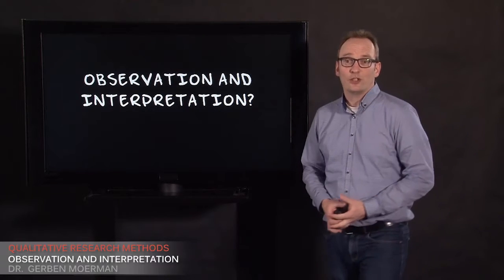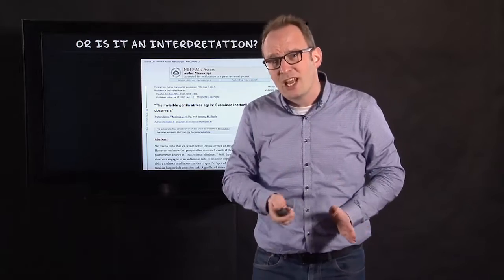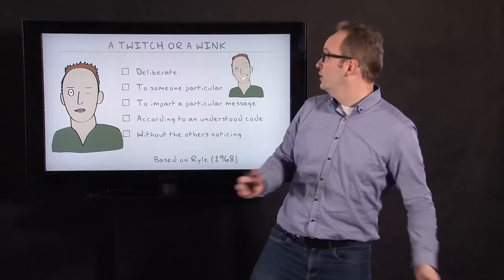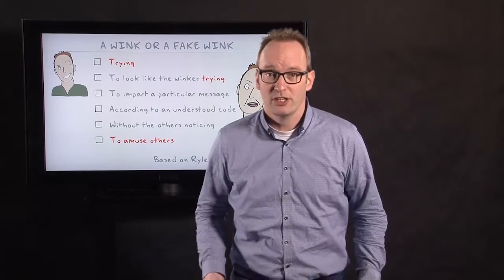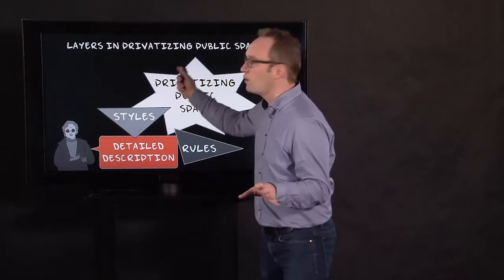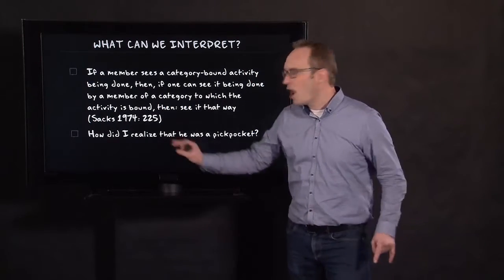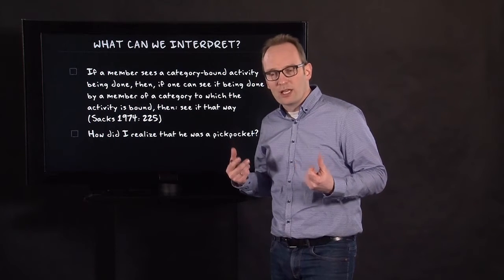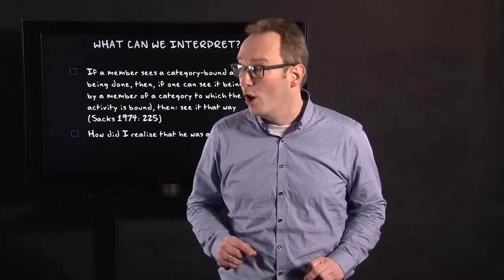2.9 Observation and Interpretation | Qualitative Methods | UvA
In this video Dr Moerman shares some reflections on whether an observation is just an observation, or also an interpretation. You learn what thick description is and how you can use it.